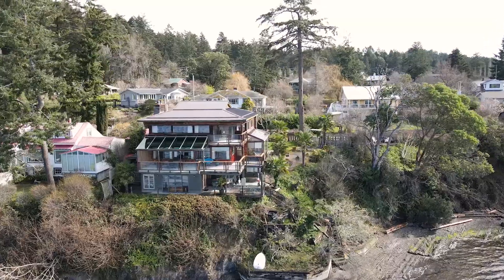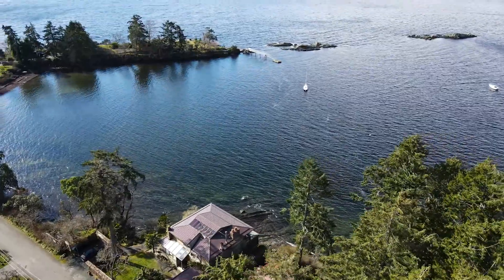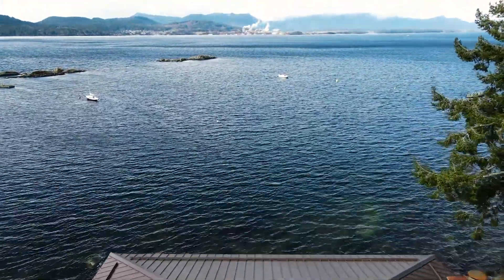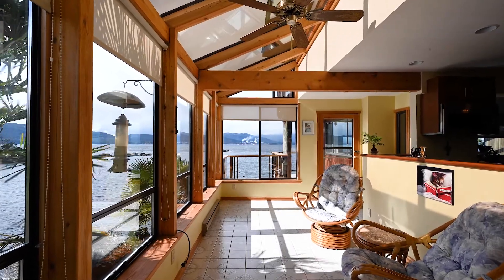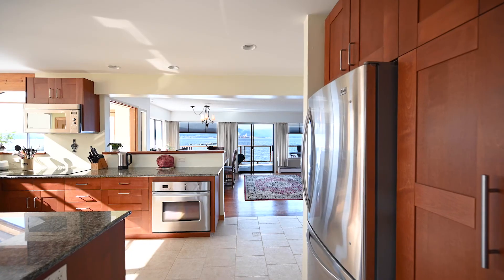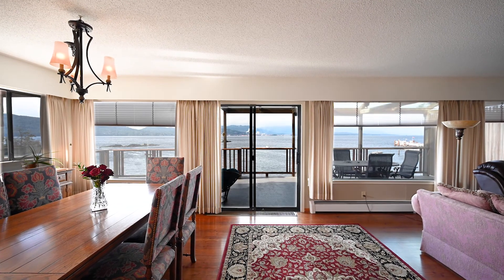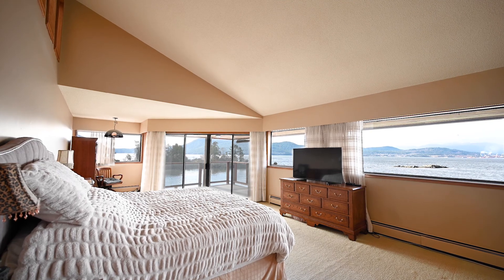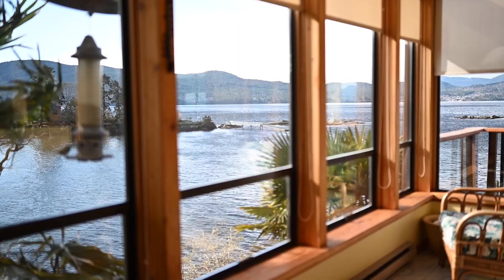120+Langely+Road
Beachfront home in Vesuvius!   Live your best life at the beach! This is a fabulous opportunity to own a waterfront home on the warmest swimming beach on the island. Stunning ocean to island views enjoyed from the wrap around sun decks and primary rooms.  Salt Spring Island Waterfront Home For Sale.